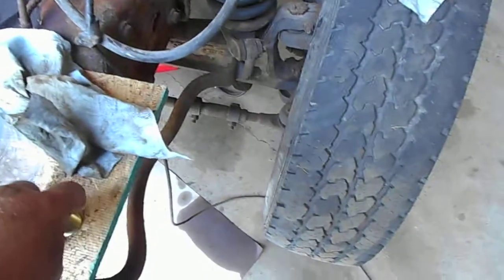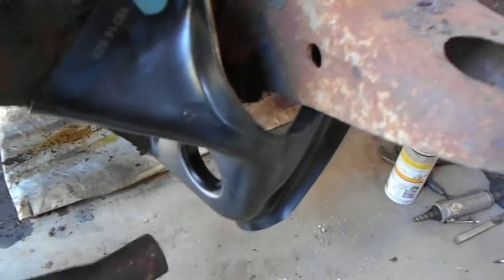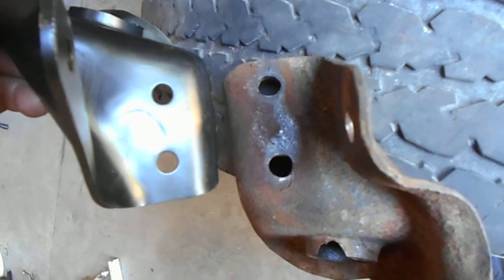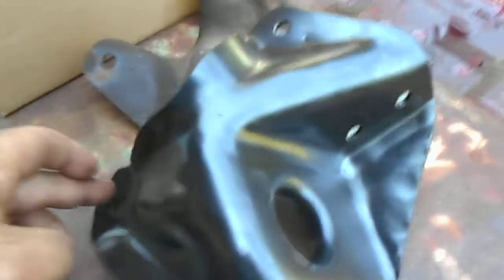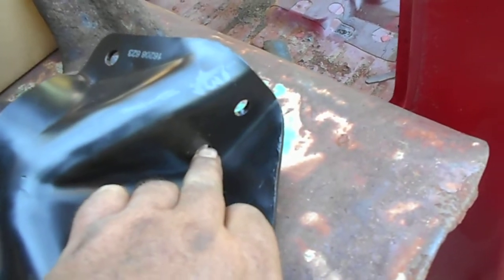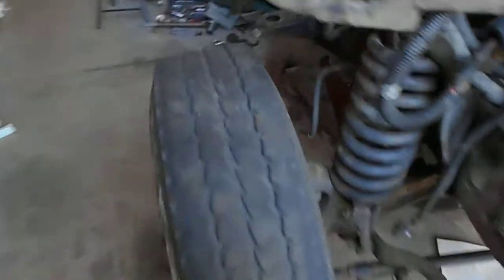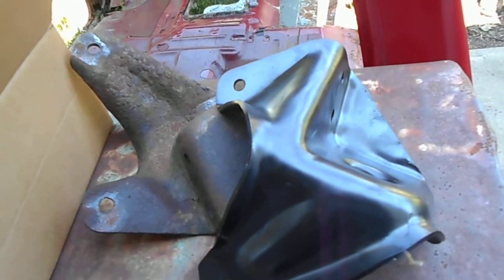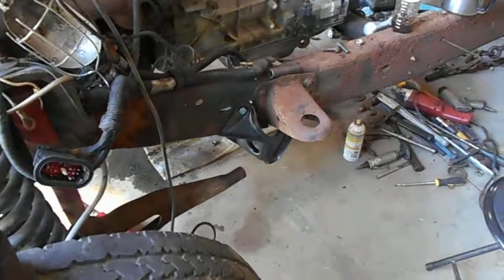pt# 6 Working on Red and a New Problem !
After dropping off the bolts to my cousin last night to be made into the new pins I got to working on the engine some and did a test fit of the new radius arm brackets and found a whole new problem, They don't fit !  3 out of 4 bolts go in but the front bolt is drilled a 1/2 to short and there isn't enough material there to drill another hole in it so they got to go back and I know they might have a problem with it ! I hope not cause I'm not in the mood for it !  I cant believe this , But parts that they say are an exact fit !  Oh yell right ! I hope they take them back without a problem or there might be a fight !  Bandit